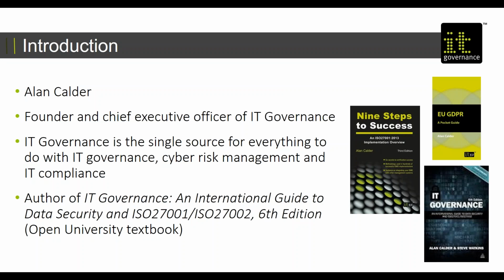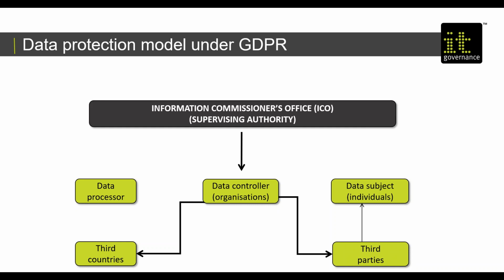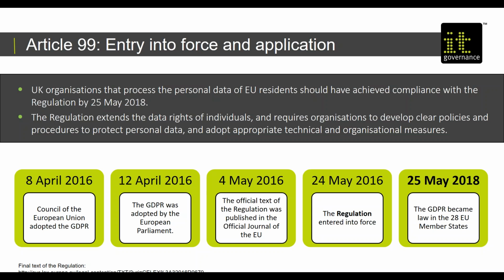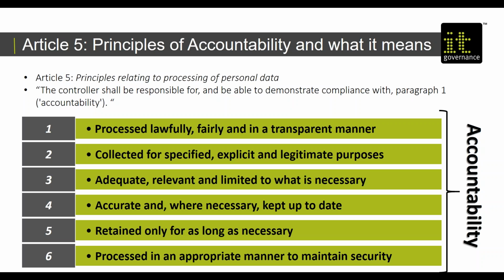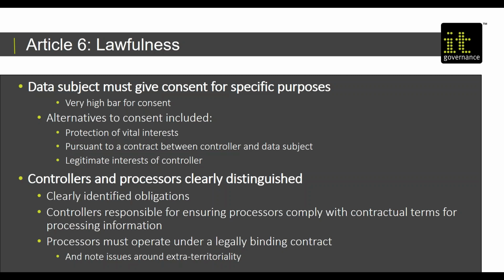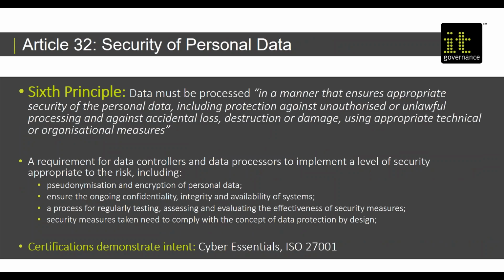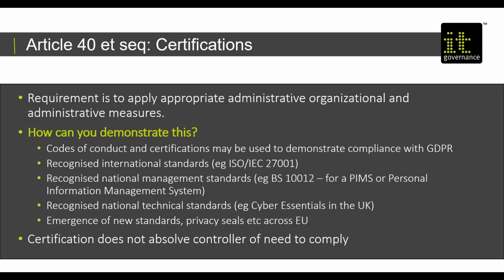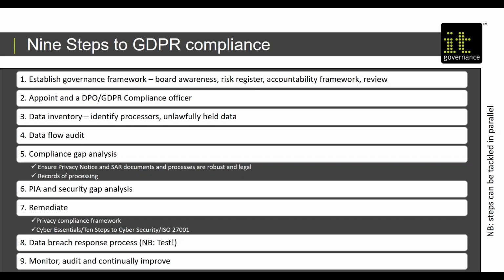Webinar: The first steps towards GDPR compliance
Alan Calder, founder and executive chairman of IT Governance,  talks you through the first steps towards becoming GDPR-compliant, covering:

Why you must comply with the GDPR and what might happen if you don’t;
The GDPR’s direct effect on your business and the transition timelines;
The first steps in preparing for GDPR compliance;
The technical and organisational measures your business will need to adopt to comply with the Regulation; and
Key recommendations and industry-recognised practices to help you achieve GDPR compliance.